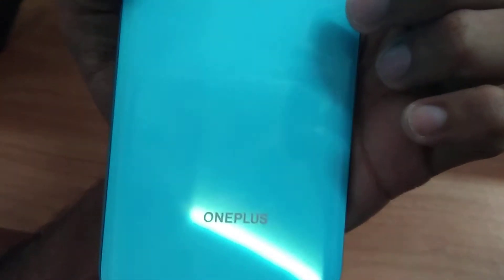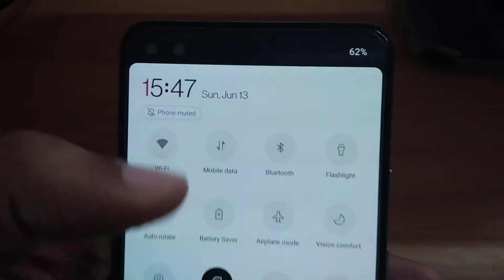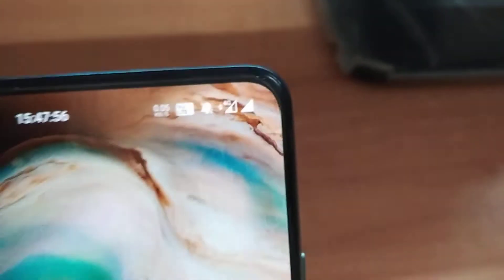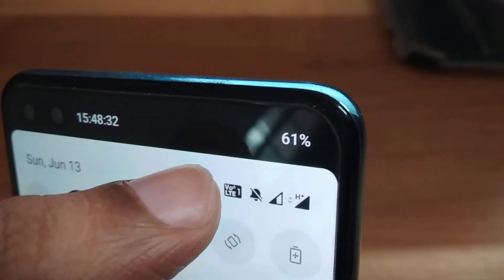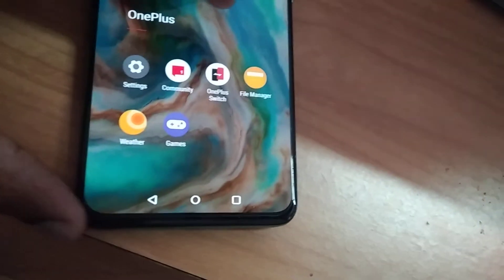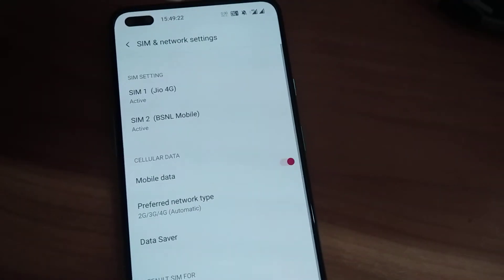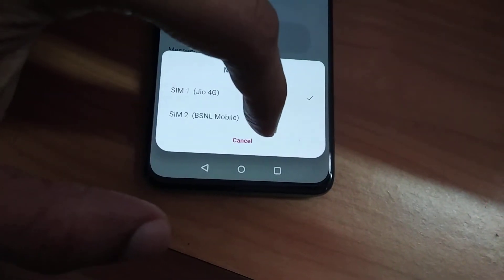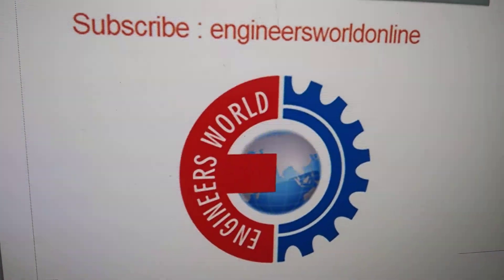How to Switch Data Card in One Plus Nord